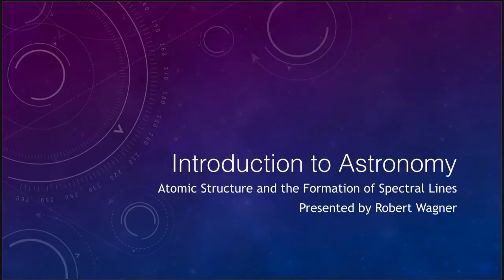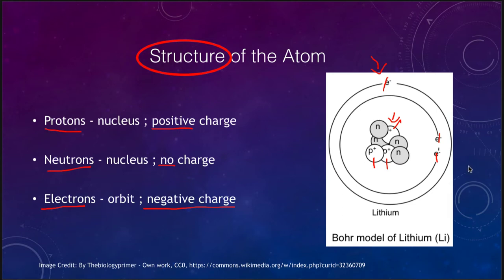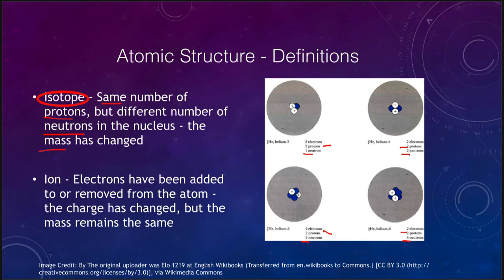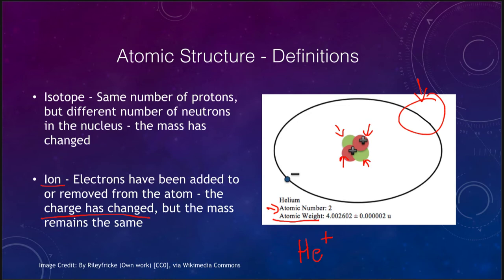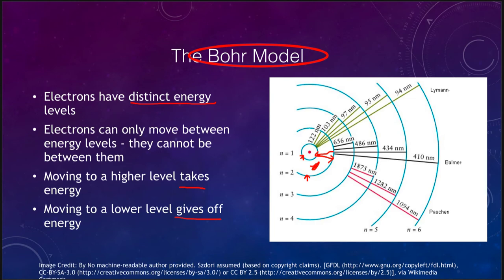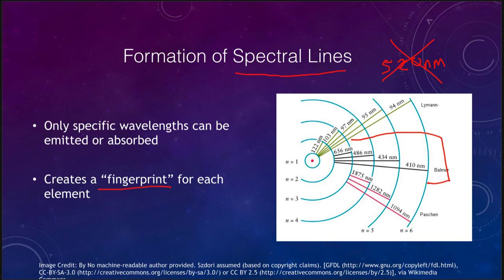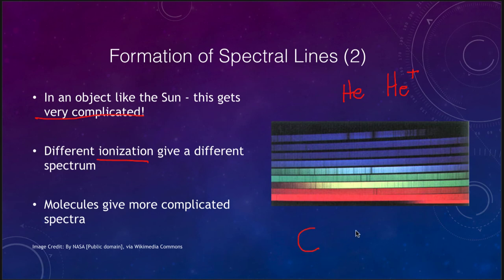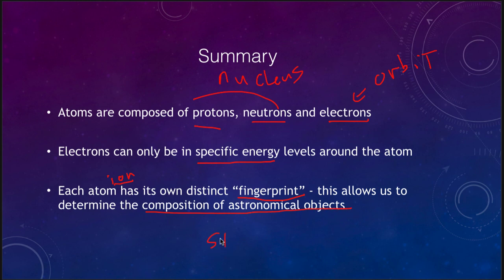Lesson 5 - Lecture 3 - Structure of the Atom and Formation of Spectral Lines - 2020 - OpenStax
In this lecture, we will discuss the structure of the atom and how that leads to the formation of spectral lines. These lecture videos are designed to complement the content in the OpenStax Astronomy textbook. The book can be downloaded free of charge